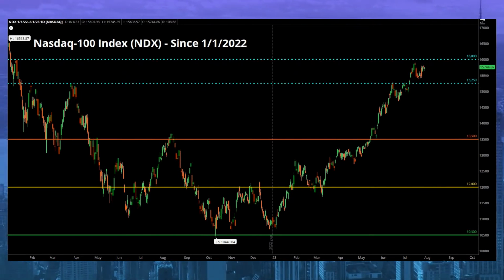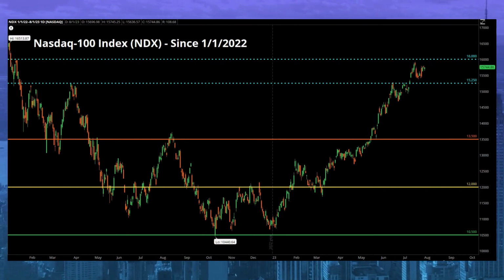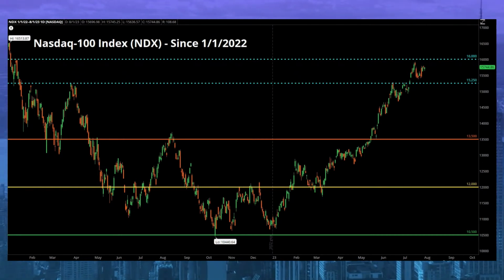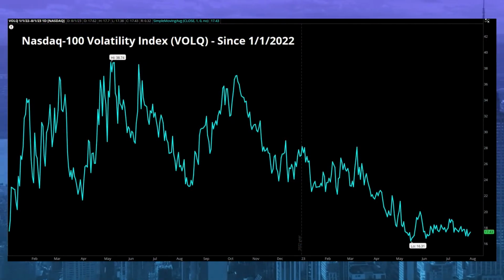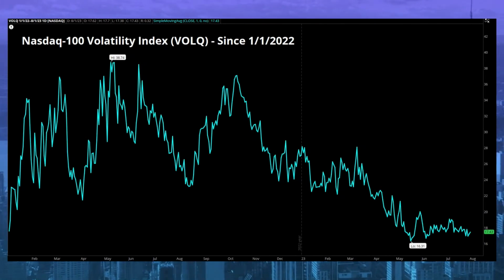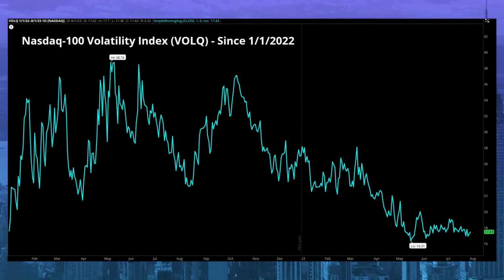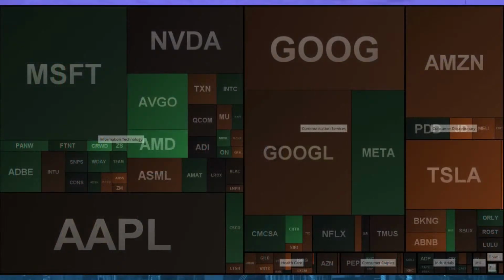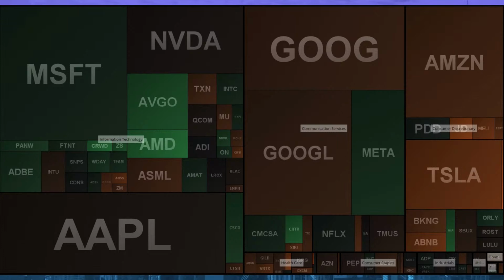Technical Levels to Watch in the Nasdaq-100 and Volatility Markets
Alex Coffey, Market Strategist at TD Ameritrade, joins Jill Malandrino on Nasdaq TradeTalks to discuss technical levels to watch in the Nasdaq-100 and volatility markets.